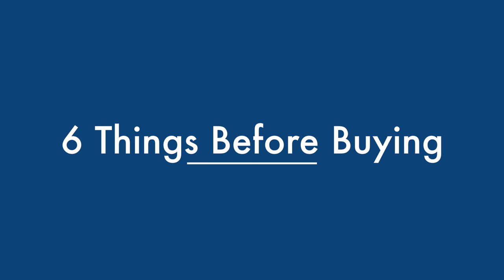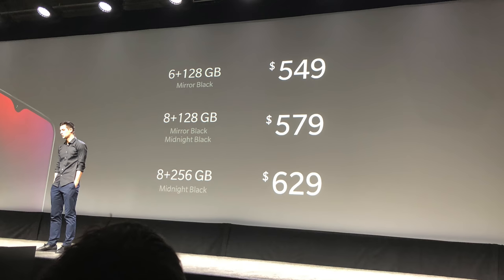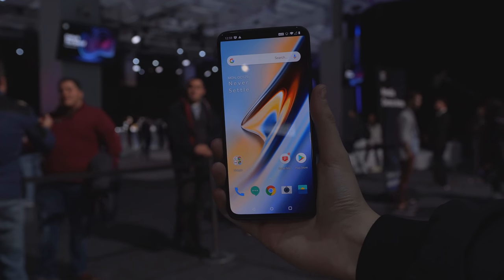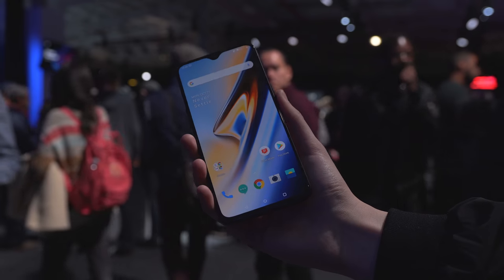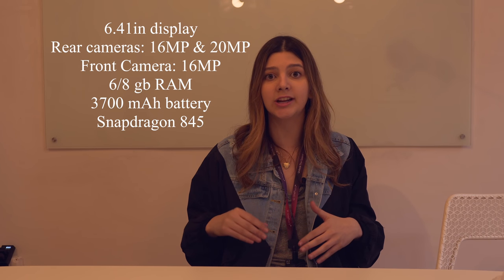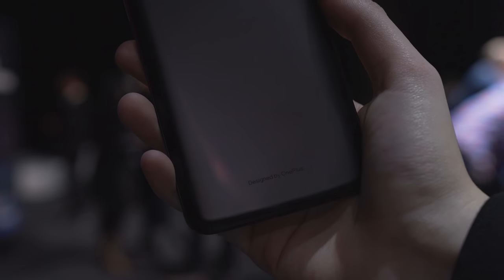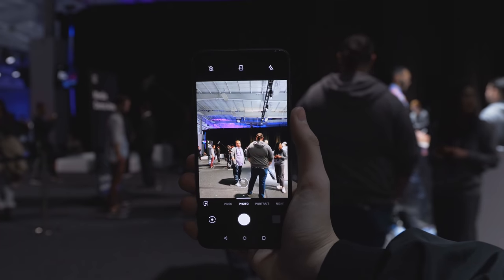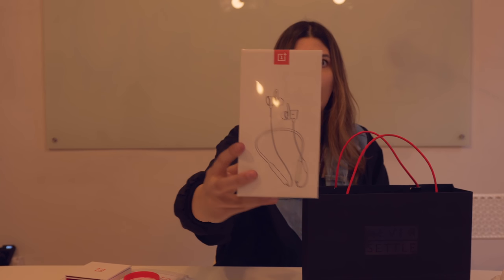OnePlus 6T: 6 Things Before Buying!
Here is my first look at the OnePlus 6t!